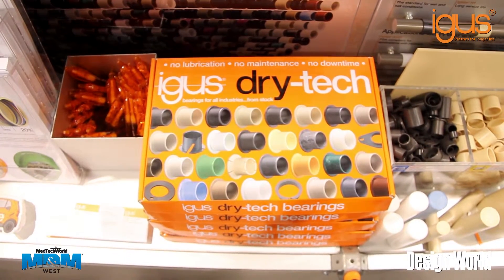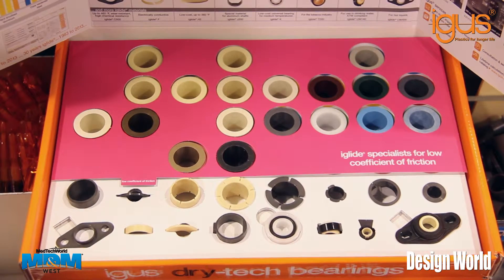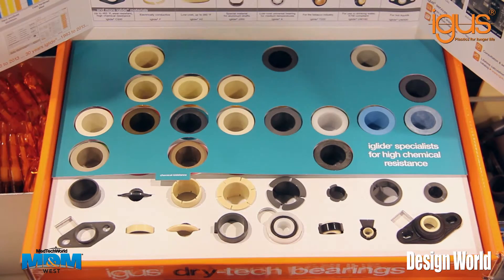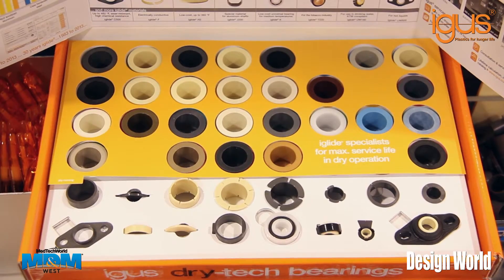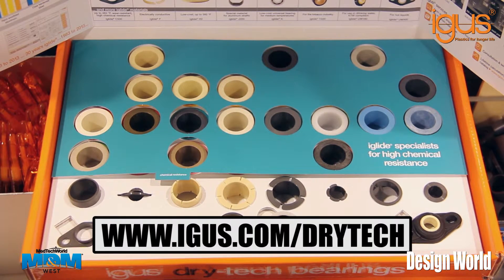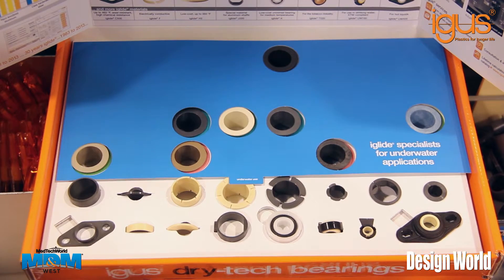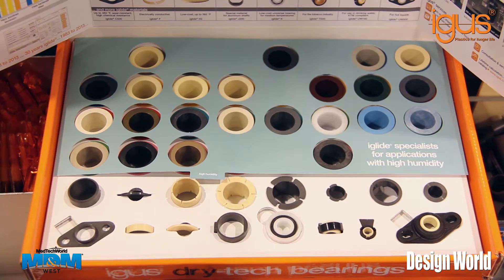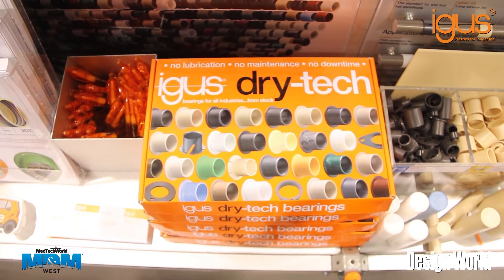Introduction to the igus dry-tech Bearings box at MD&M West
This video introduces the igus dry-tech bearings box at MD&M West. This box helps engineers choose the right bearing for almost any application. This includes dirty environments, low coefficient of friction, FDA approved, underwater, high temperatures and more.